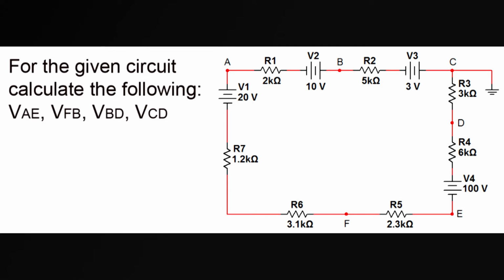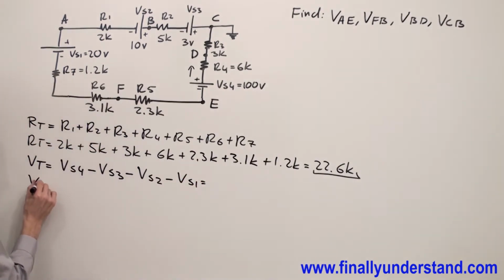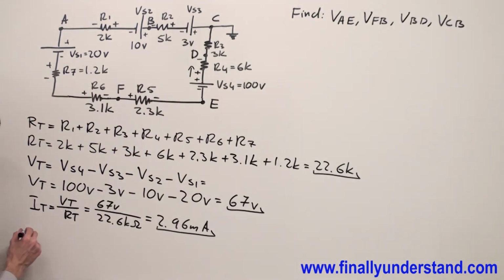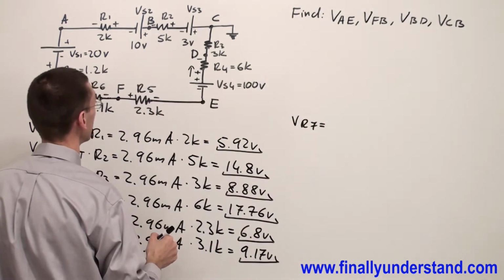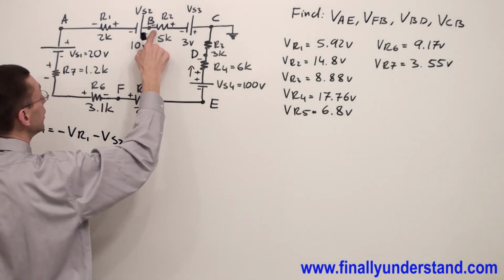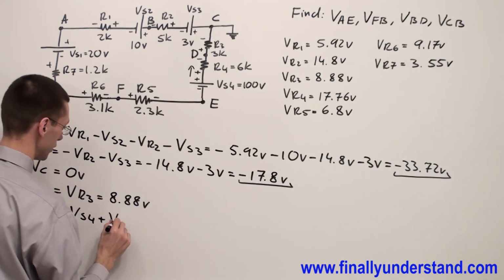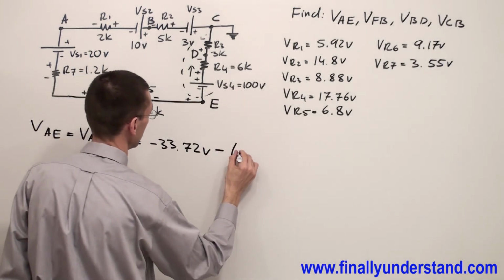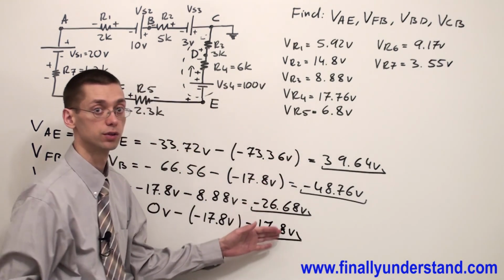How to Calculate Voltage Drop Across Resistors in Series Circuits 12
Learn step by step how to calculate voltages (V) in a series circuit. Using Ohm’s Law and the voltage division rule, you’ll find the voltage drop across each resistor and understand how voltage is shared in a series connection.

👉 Perfect for students, beginners in electronics, and anyone studying physics or electrical engineering.